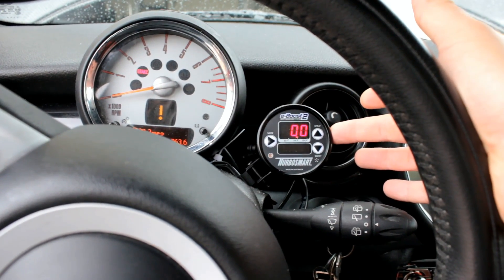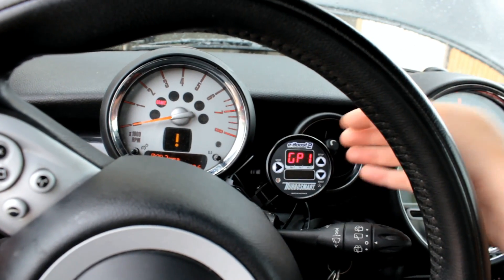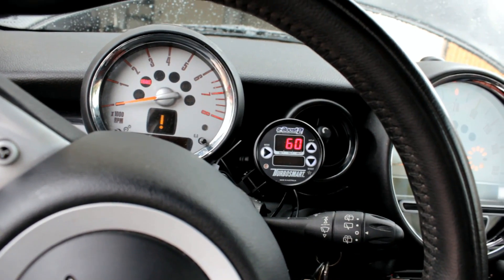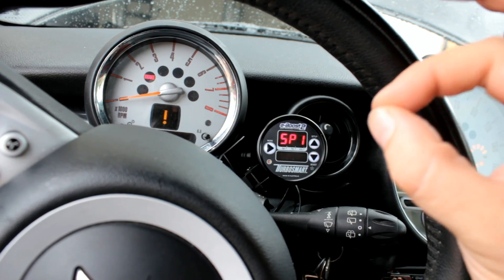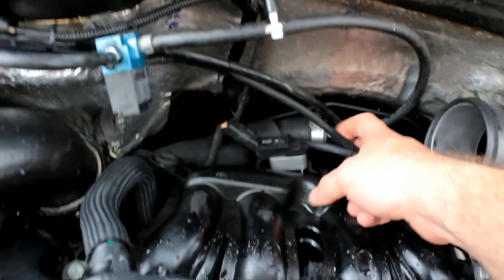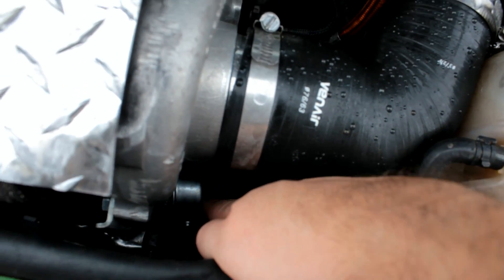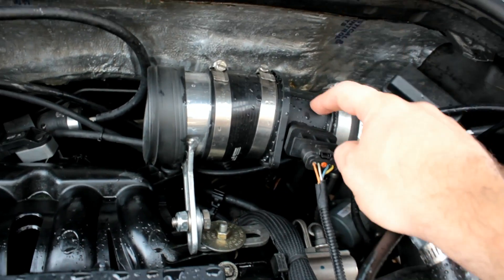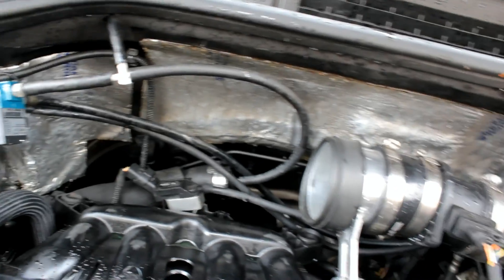Installing a Turbosmart TS-0301-1002 e-Boost2 Black/Silver Sport Electronic Boost Controller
Adding a Boost Controller is a great way to manage how much boost you have. While a manual boost controller is cheap, an electronic boost controller gives you far more control.

e-Boost2 is a second generation complete boost management system. With market-leading features and state-of-the-art software, e-Boost2 is the one accessory all owners of turbocharged cars should have. Easy to use, yet sophisticated and technologically advanced, the e-Boost2 is equally at home in a street-going vehicle as it is in a top-level race car. e-Boost2 allows the user to control, monitor, map and compensate boost. But e-Boost2 is a lot more than just a boost controller, it can also control water spray, methanol or nitrous injection, manage shift/warning lights and read/monitor engine revolutions per minute. While e-Boost2 is fitted with a state-of-the art software, it has been designed to be easy and logical to use.